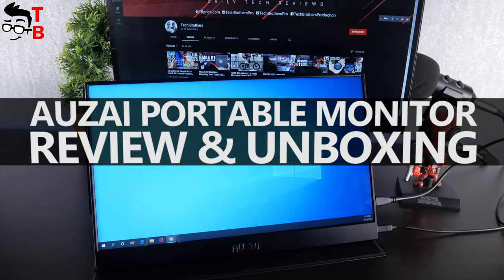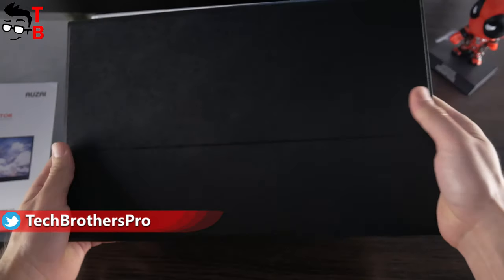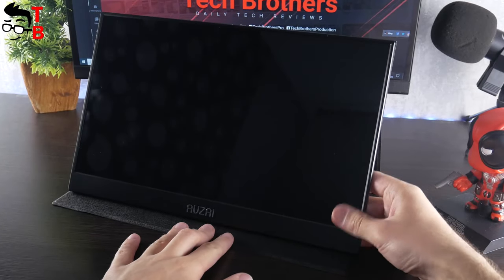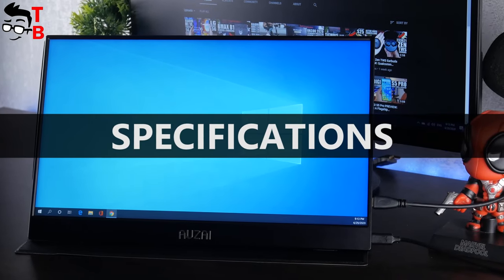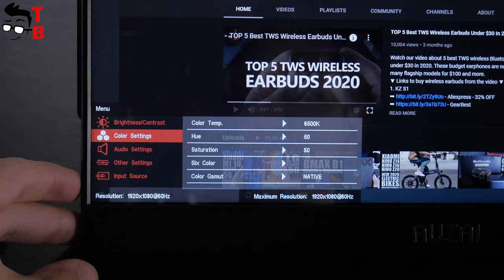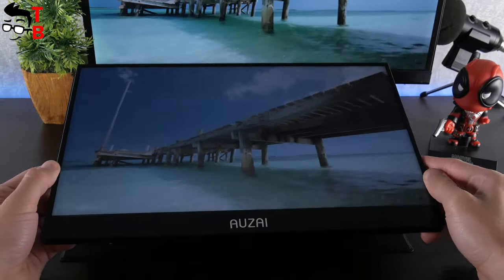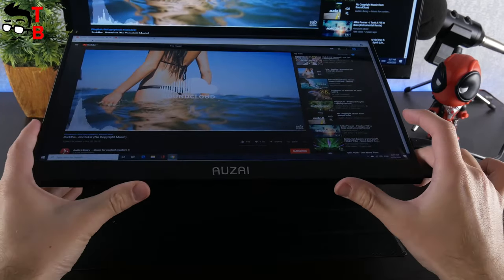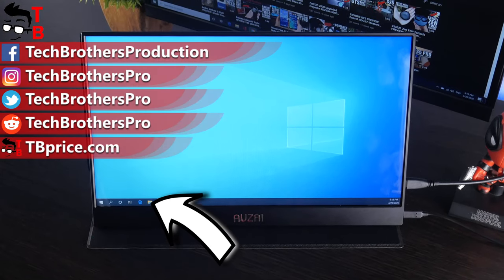AUZAI Portable 15.6-Inch USB-C Monitor 2020 REVIEW & Unboxing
Watch our video with unboxing and hands-on review of AUZAI Portable Monitor. It has 15.6 inches, Full HD resolution, Stereo Speakers, two USB Type-C ports, and mini HDMI.

Timecodes:
00:00 - Intro
00:35 - Unboxing
01:42 - Design
03:19 - Specifications & Features
03:41 - Connection
04:10 - Menu
04:46 - Display quality
04:56 - Viewing angles
06:16 - Sound quality
07:04 - Conclusion

AUZAI Portable Monitor:
- 1080P Full HD & HDR Technology. AUZAI Portable Monitor displays 1080P Full HD content and supports HDR technology which offers a broader spectrum of colors and contrasts. Optimize your life and work with superior & immersive visual experience!

- Compatible with Multiple Devices. AUZAI Portable Display offers wide compatibility with laptops, phones, PS4, Xbox, etc. Simply connect your devices to the monitor via USB Full-Featured Type-C/HDMI to stay productive and dive into your work/entertainment!

- Eye Care IPS Panel & Stereo Speakers. IPS technology enables a wide viewing angle; flicker-free screen reduces eyestrain and optimizes eye comfort by eliminating flickering. Stereo speakers deliver exceptional audio performance!

- Customize Your Display, Enhance Visual Experience. Easy to master the OSD menu which allows you to view different setting options and adjust components of the display, such as brightness/contrast, color, audio, etc. Meets your needs and maximizes your satisfaction!

- Portable Slim, Easy to Carry Around. Incredibly handy, slim, and lightweight features make AUZAI Portable Monitor a perfect match for gaming, traveling, and business on the go! Included case & screen protector prevent cracks and scratches. Enjoy the versatile monitor now!

Interfaces
1. Mini HDMI Port
2. USB Type-C Data Transmission Port
3. USB Type-C Power Supply
4. Power/Return Button
5. Menu Button & 6. 3.5mm Audio Port

Tech Specs
- Device: AUZAI 15.6'' Portable Monitor
- Features: USB Full-Featured Type-C/HDMI
- Panel Type: IPS
- Max Resolution: 1920 x 1080
- Brightness: 250 cd/m²

Hashtags for searching